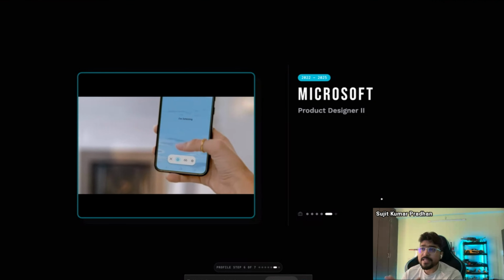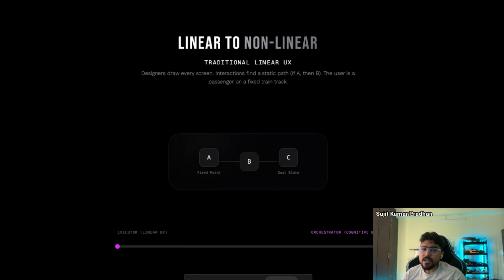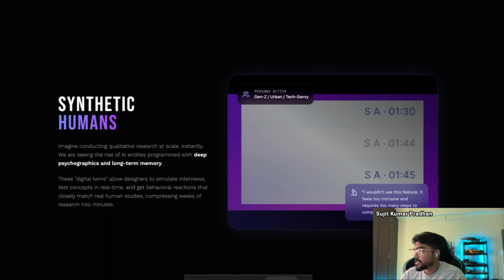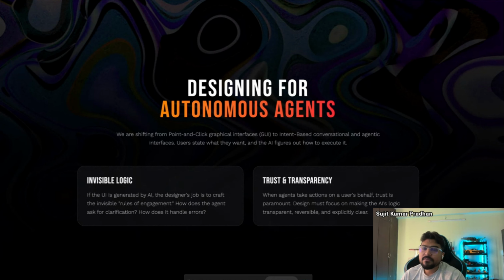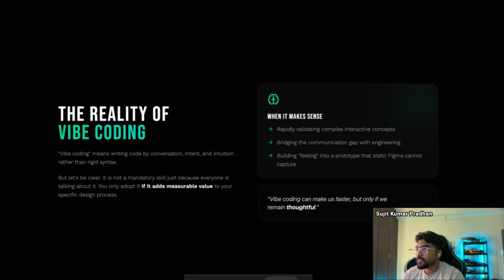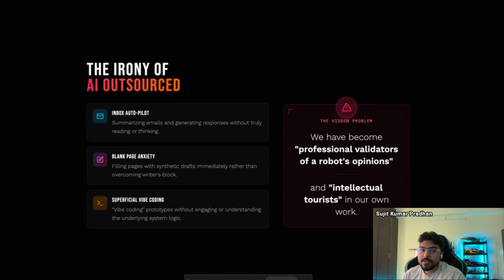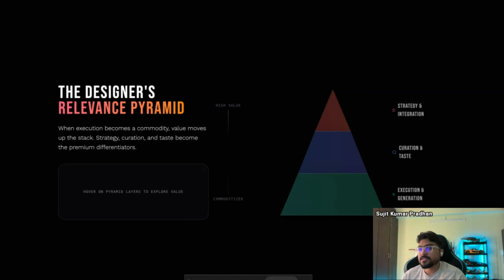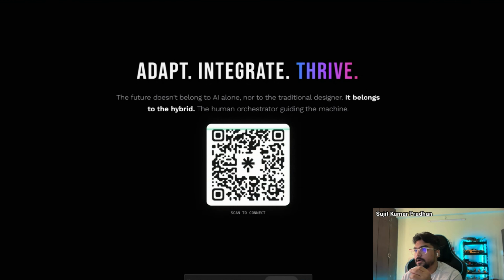Generative AI & The Design Singularity with Google UX Designer Sujit Kumar Pradhan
Generative AI is rapidly transforming the way digital products are designed. What was once a passive tool is now becoming an active collaborator in the design process.

In this recorded session from April 4, 2026, Sujit Kumar Pradhan, UX Designer at Google, explores how AI is reshaping product design workflows and enabling designers to move faster, think bigger, and build more scalable digital experiences.

This session introduces the concept of the “Design Singularity” — a future where human creativity and machine intelligence merge to unlock hyper-efficient, high-impact design systems.

Sujit also shares how designers can adapt, stay relevant, and leverage AI as a creative partner instead of viewing it as a replacement.

Speaker:
Sujit Kumar Pradhan
UX Designer, Google

In This Session:
• How generative AI is transforming digital product design
• The concept of the Design Singularity and why it matters
• AI as a creative collaborator in modern design workflows
• Practical ways designers can integrate AI into their process
• How designers can stay relevant in the age of AI

Audience Takeaways:
• A clearer understanding of AI’s growing role in design
• Insights into working effectively alongside AI tools
• New perspectives on the future of product design and UX

Hosted by:
FoF Kolkata